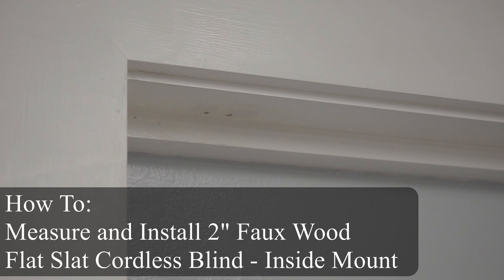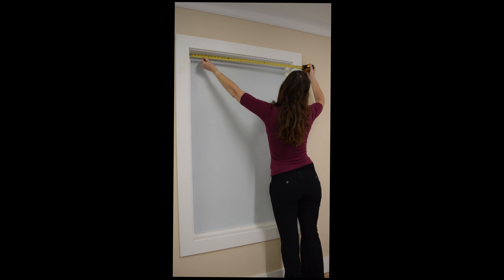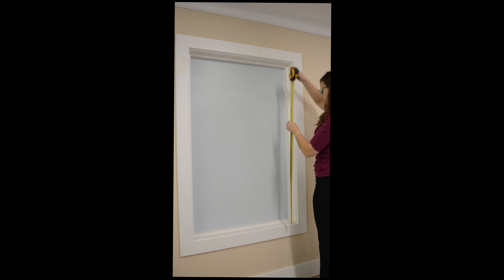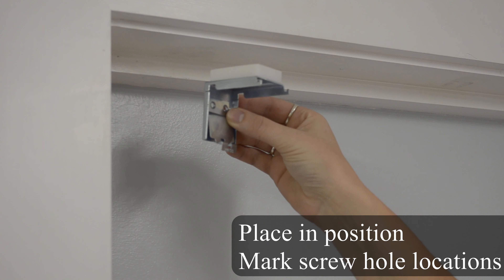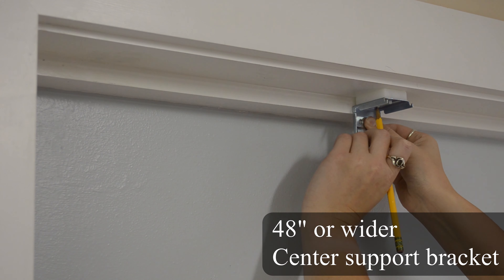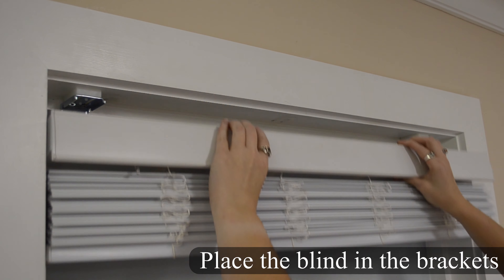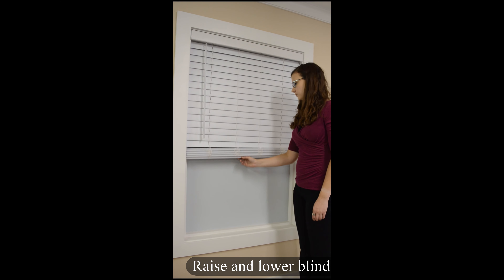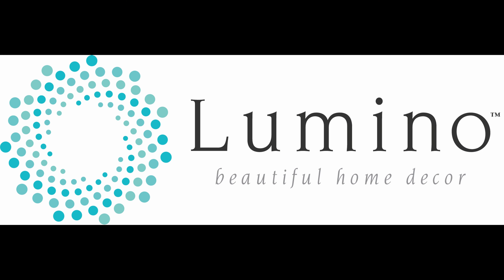Lumino 2" Faux Wood Flat Slat Blind - Inside Mount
This video shows the steps to inside mount a Lumino 2" Faux Wood Flat Slat Cordless Blind, how to measure to select a blind and how to uninstall your blind.

Tools You Will Need - 0:08
Measuring to Select a Blind - 0:14
Blind Installation - 0:57
Uninstalling your Blind - 2:25

Amazon 2" Faux Wood Flat Slat Cordless Blind